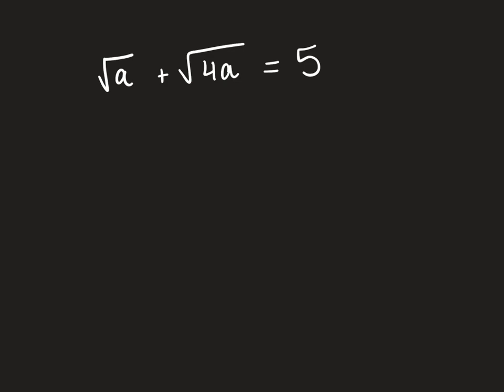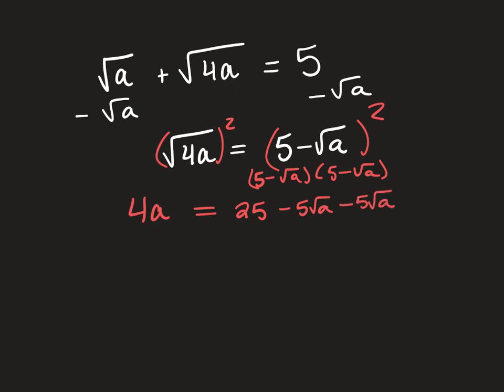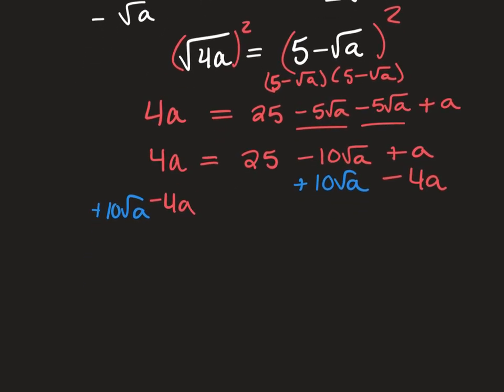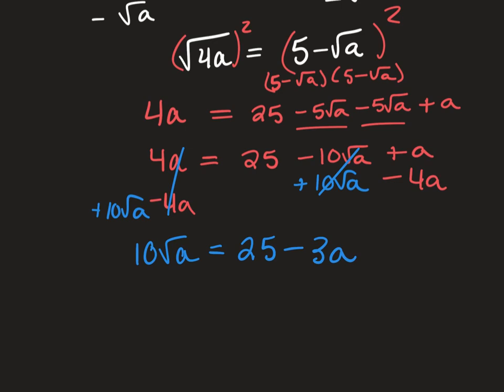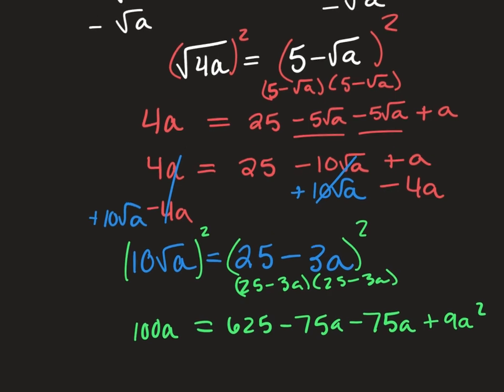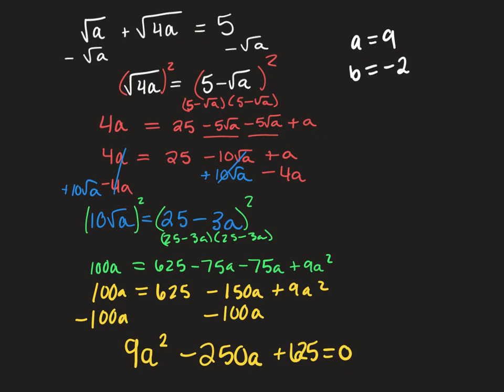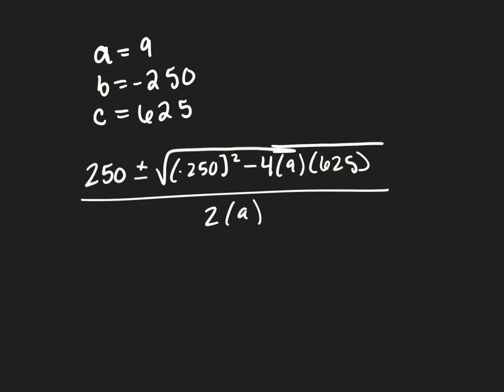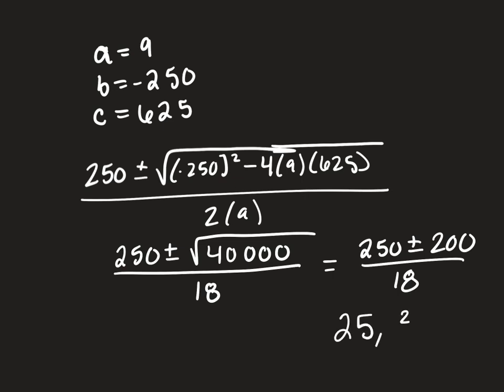pg 115 17 and 18 example honors